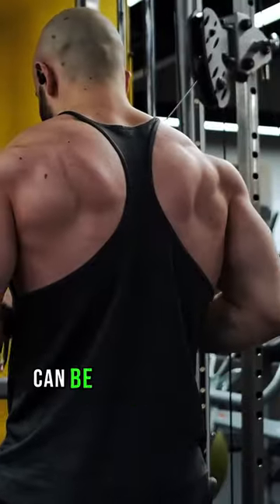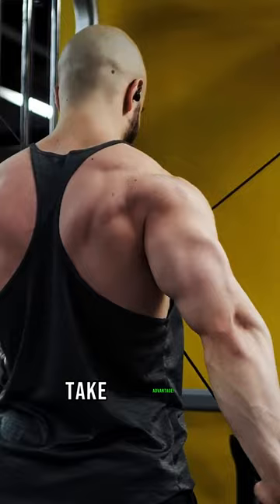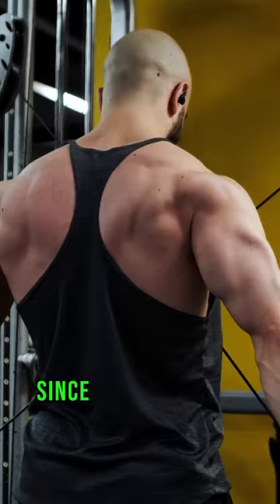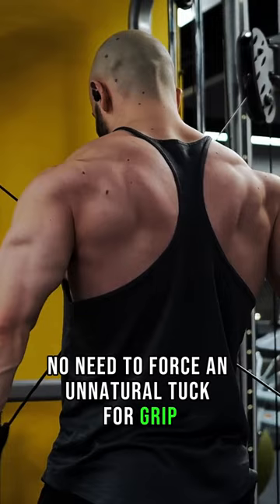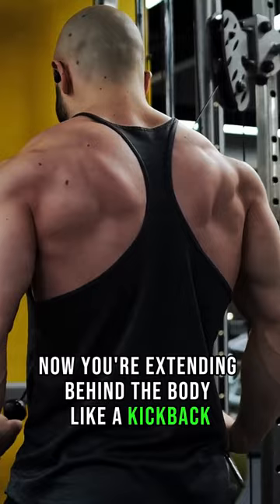Cross Body Pushdowns For Optimal Triceps Growth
Cross-body pushdowns = "optimal"